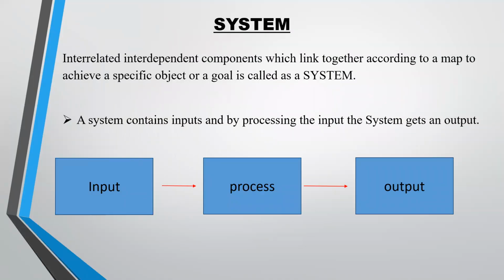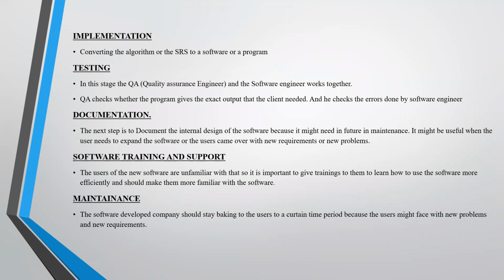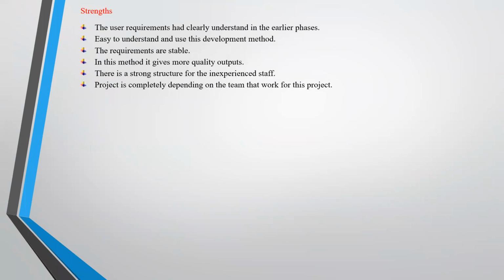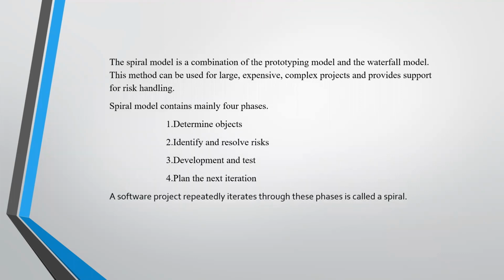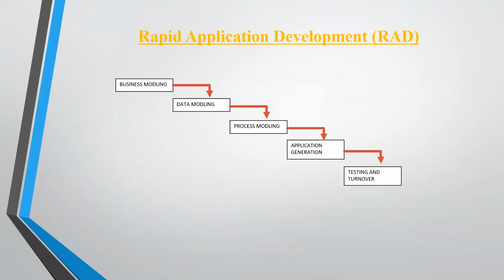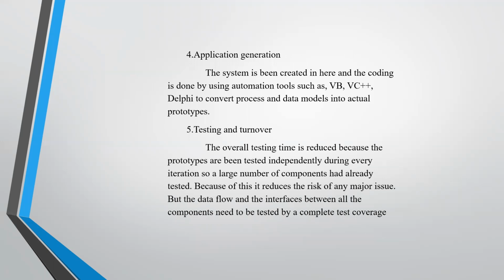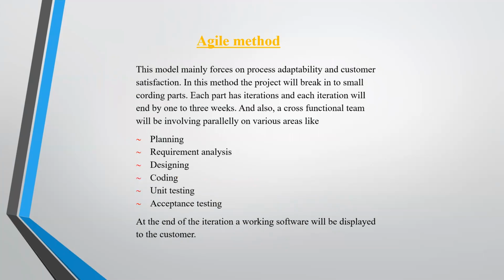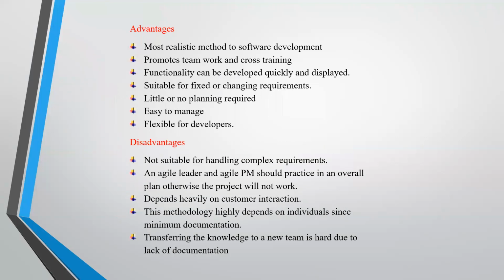Object Oriented System Analysis and Design Software Development Methodologies Project No 1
Subject: Object Oriented System Analysis and Design

Project: Software Development Methodologies

Department of Examinations and Academic Affairs